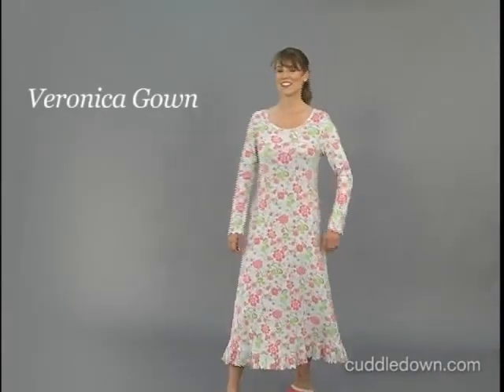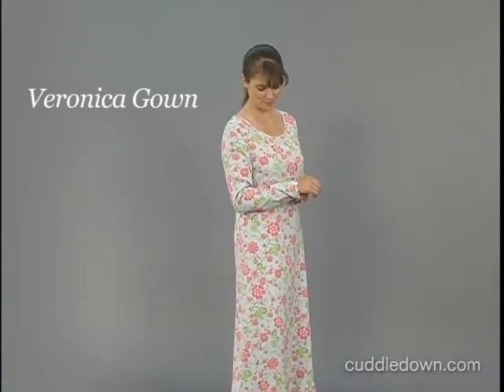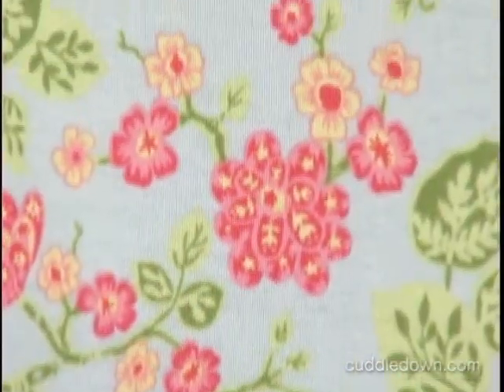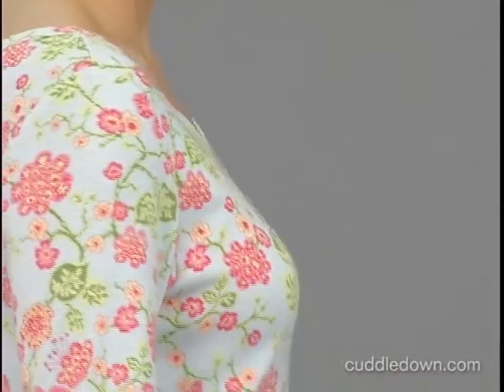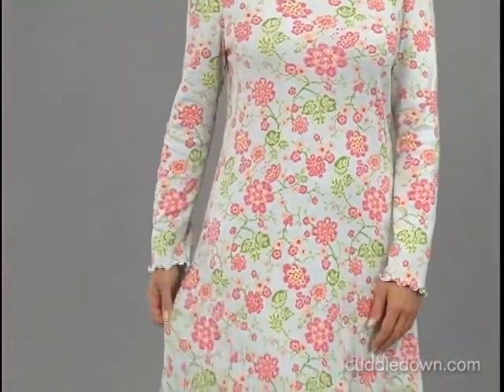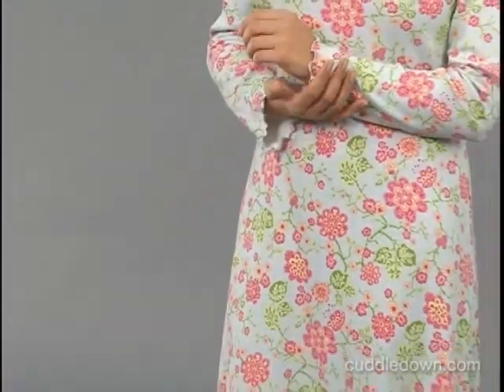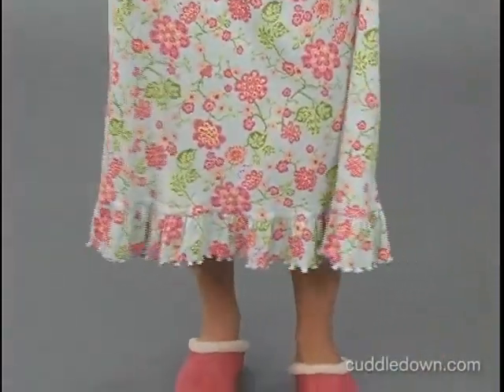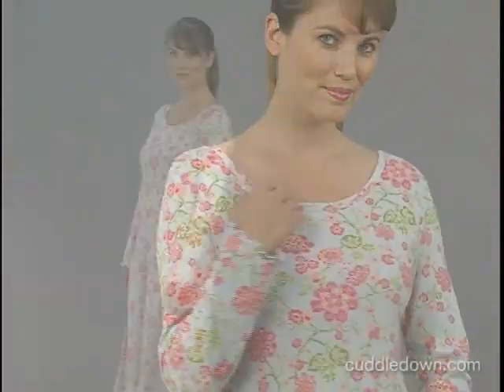Amadora Veronica Gown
Our original Cloisonné-inspired floral design graces super soft 100% cotton. This baby rib knit cotton stretches and moves with you for great comfort. Gown features flirty lettuce-edge trim at wrist and ruffled bottom. Mid-calf length and a-line styling are roomy and comfortable.